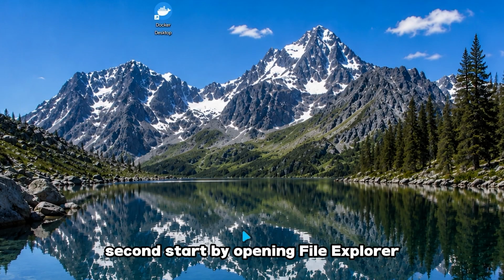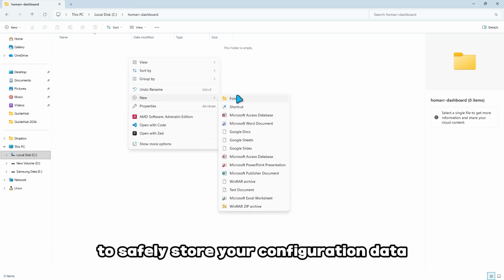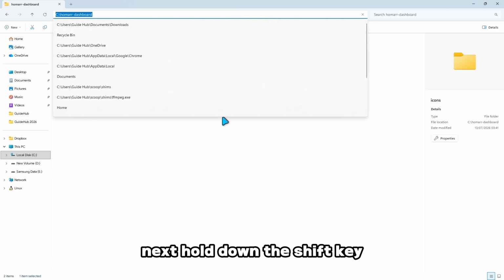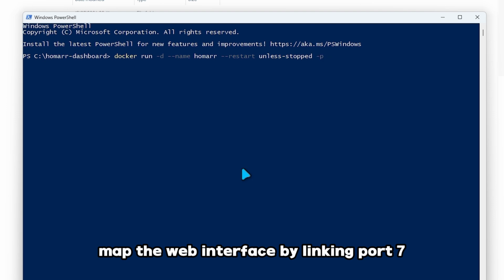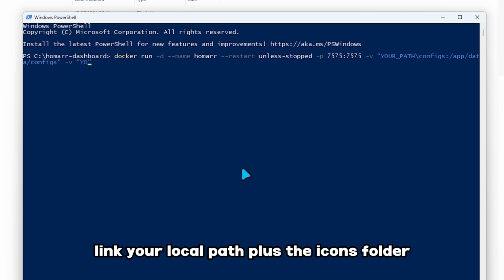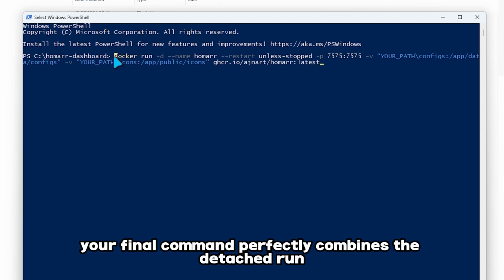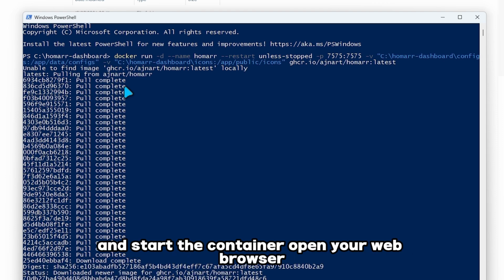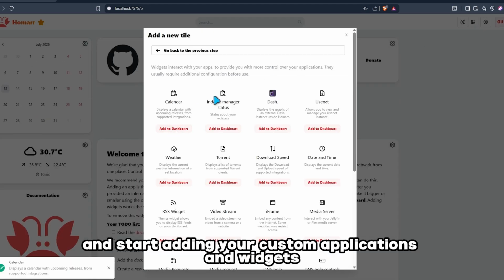How To Install Homarr Docker (𝟮𝟬𝟮𝟲) | 100% WORKS | NO Yapping, To The Point! | FAST & EASY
(𝟮𝟬𝟮𝟲) Learn How To Install Homarr Docker in this video (NO YAPPING + 100% WORKS!) | EASY FULL GUIDE, Everything You Need To Know! | Install Homarr Docker